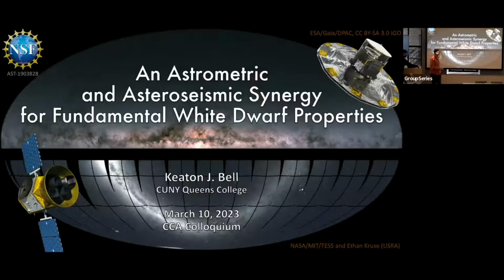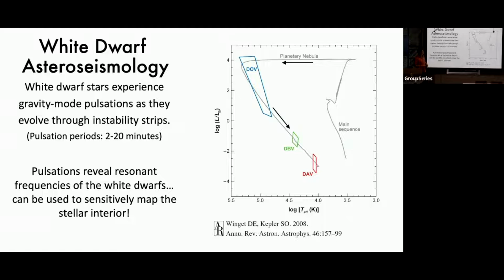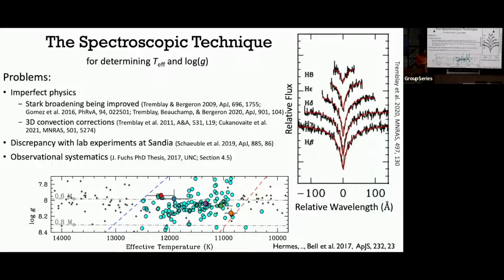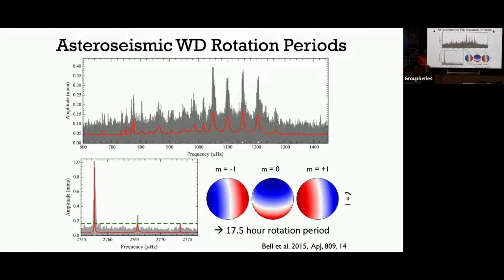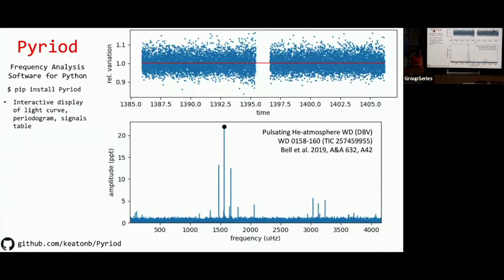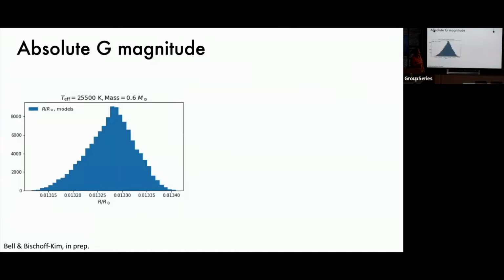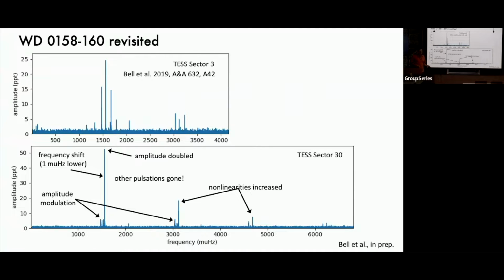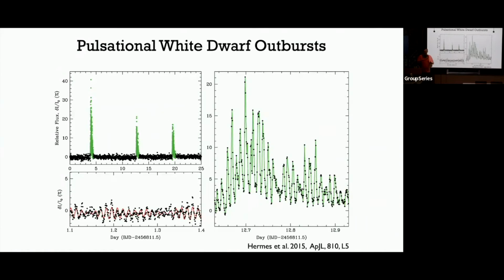Keaton Bell - An Astrometric & Asteroseismic Synergy for White Dwarf Properties (March 10, 2023)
Pulsating white dwarf stars ring out in multiple simultaneous frequencies that can, in principle, be used to sensitively map the stellar interior—a technique known as asteroseismology. In practice, this is extremely challenging. While the quality of data for asteroseismology has advanced tremendously with precision photometry from the Kepler and TESS missions, reliable constraints on the white dwarf interior have yet to be achieved. Astrometry suggests a way forward. I demonstrate how parallax measurements from Gaia can by combined with simple asteroseismic measurements to accurately measure the global properties of white dwarf mass and effective temperature, a major step toward realizing the full potential of white dwarf asteroseismology. I describe our modern understanding of white dwarf pulsations, methods for addressing data challenges, and exciting open questions. More details